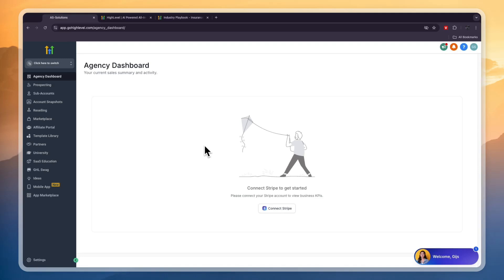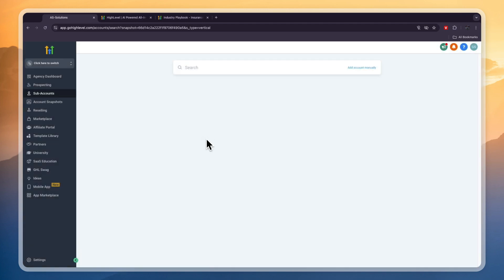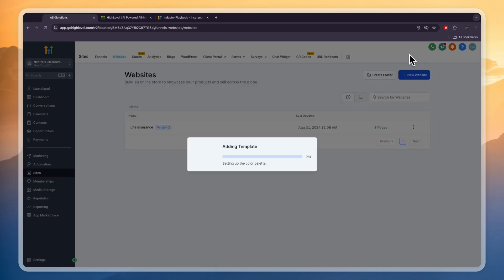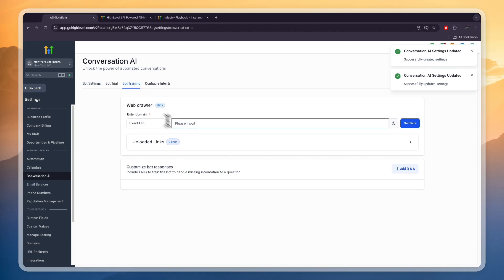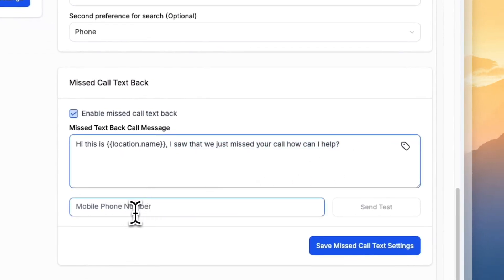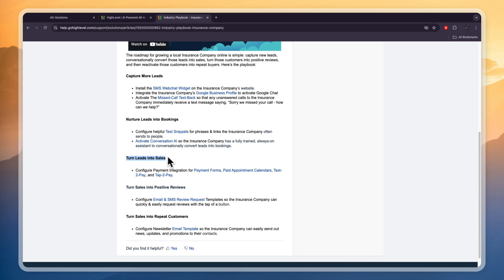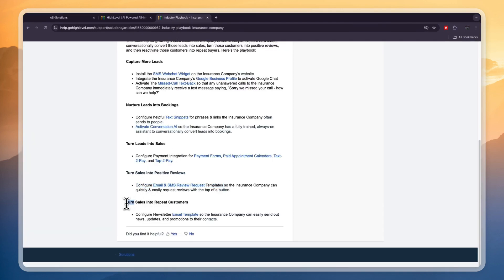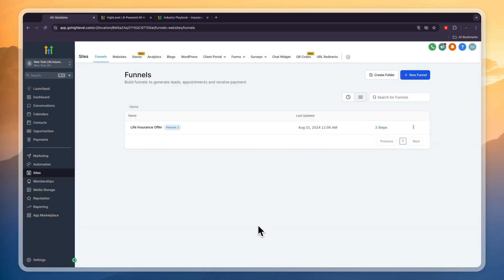GoHighLevel For Insurance Agents (2026)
In this video I'll show you how to Use GoHighLevel for Insurance Agents.

So if you or your client is an Insurance Agent and you want to use GoHighLevel, here's how you can use it for Insurance Agents!